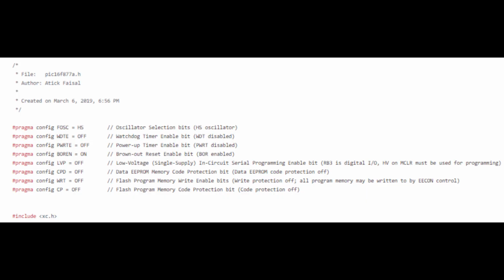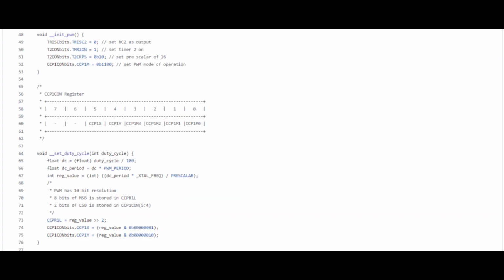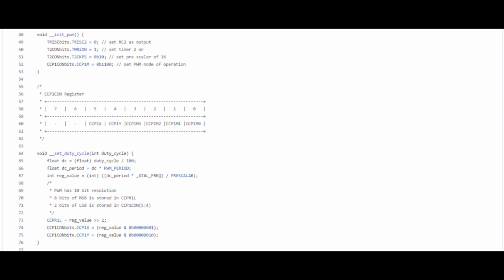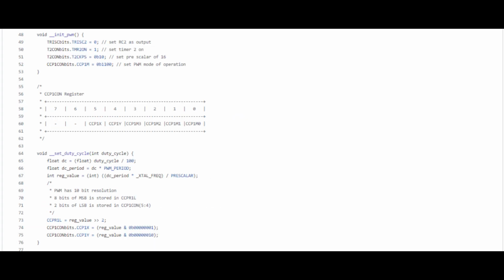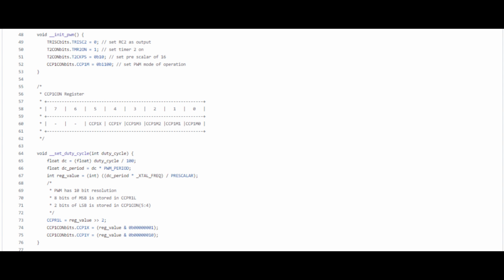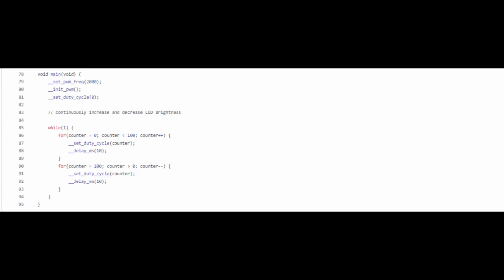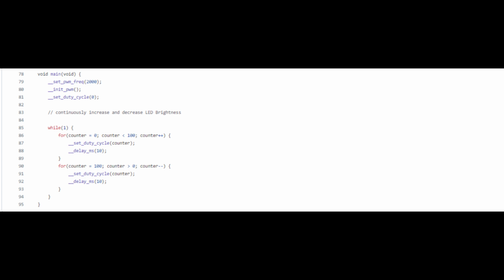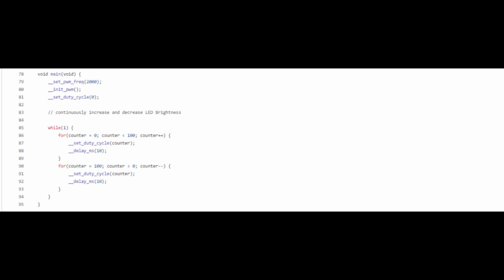PWM Signal with PIC microcontroller-well explained tutorial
Get yourself a cheap Arduino alternative with same functions My channel is specialised on Arduino and ESP32 Proteus 8 simulations.
Atick Faisal is the one who made the code.
pwm signal,pwm,pwm proteus,proteus pic,proteus simulation beginner,proteus tutorial,pwm proteus pic,pic16f877a